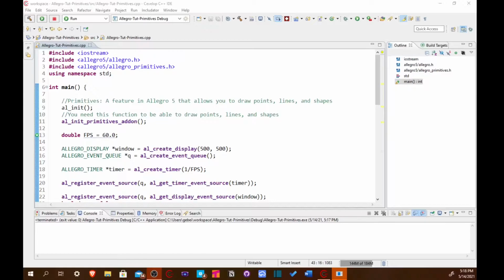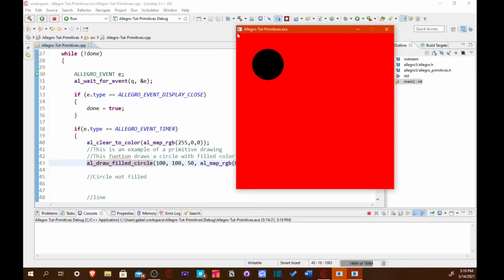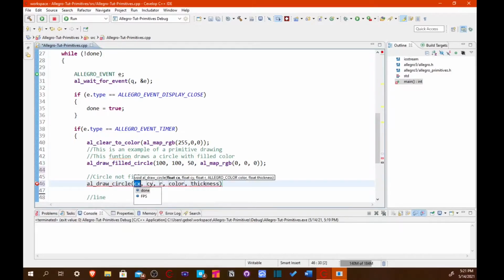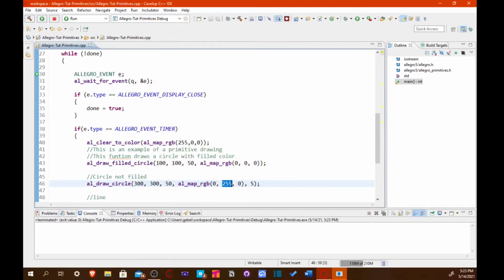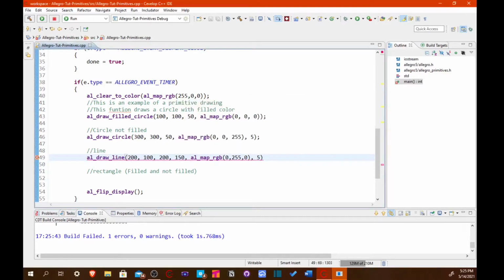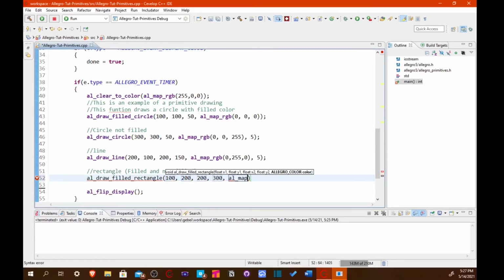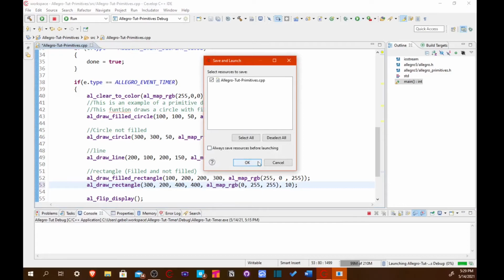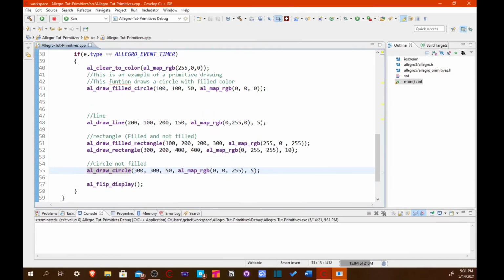Game Dev with Allegro 5 - Primitives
In this tutorial, I will teach you guys how to draw lines and shapes.